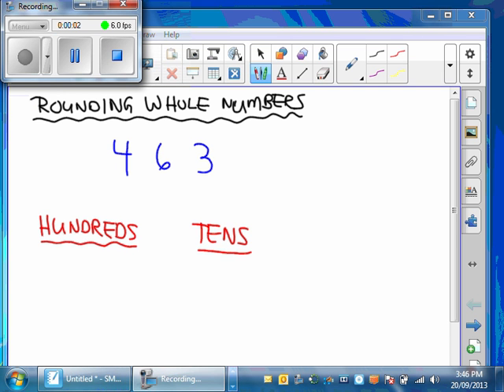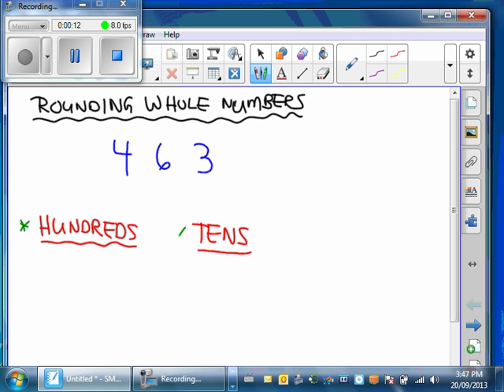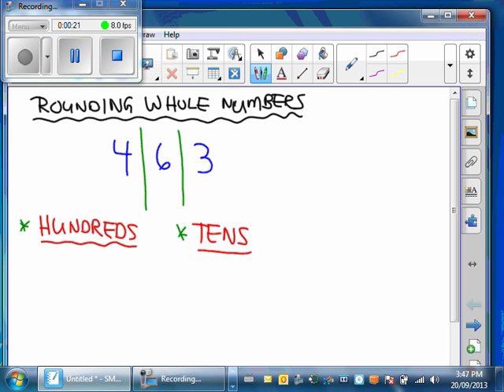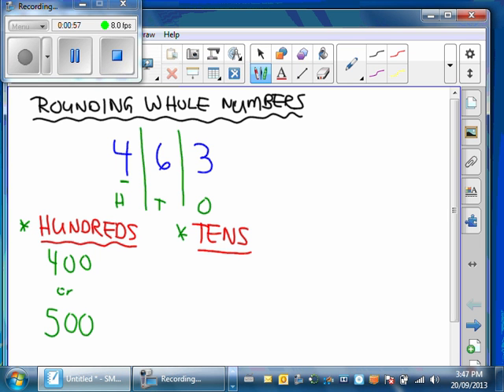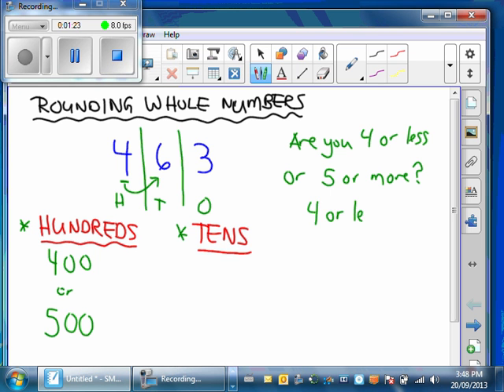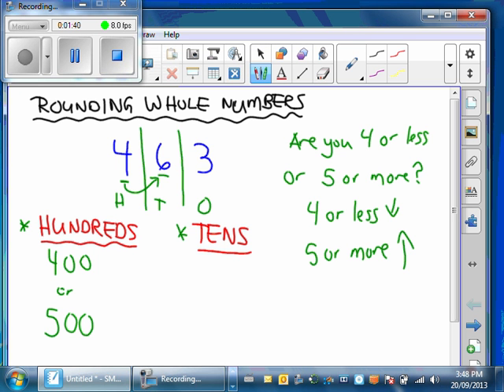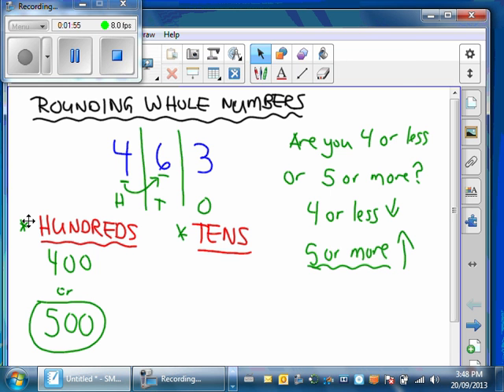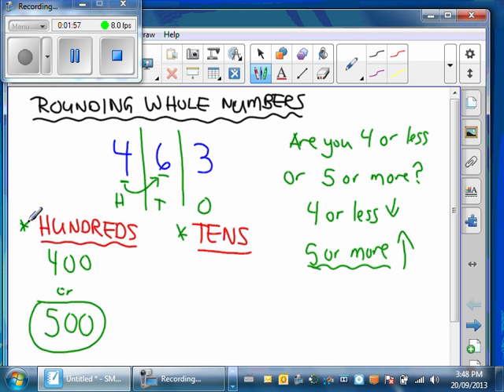rounding whole numbers